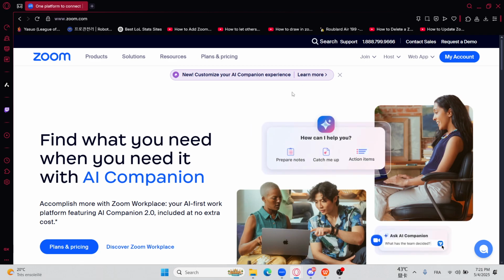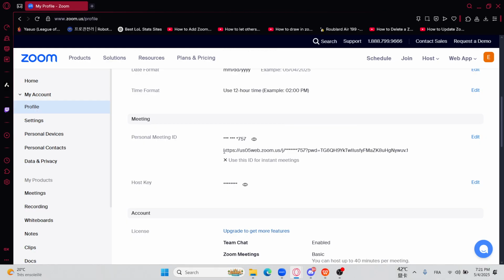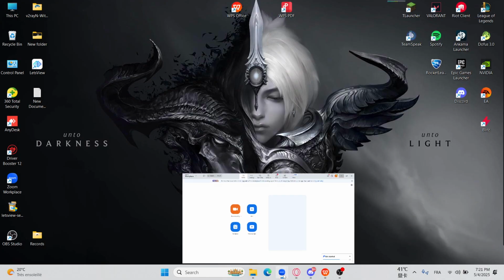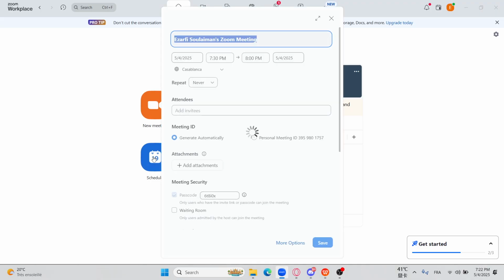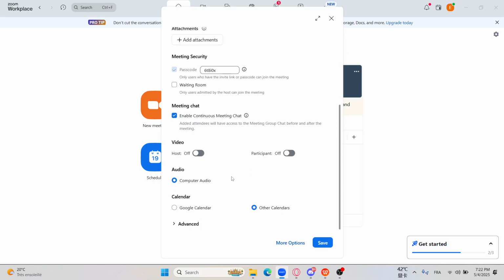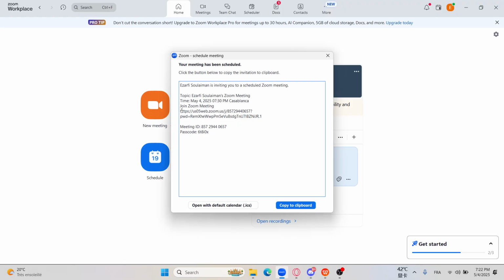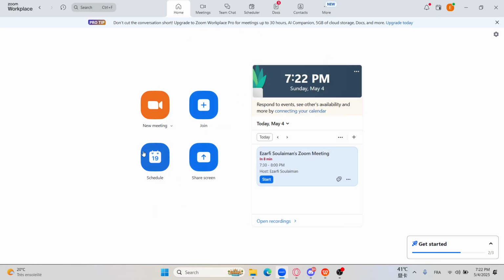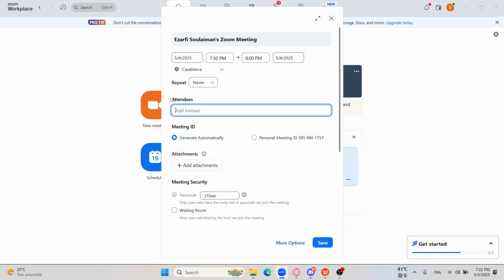How To Share My Zoom Meeting Link Tutorial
Today we talk about share my zoom meeting link,zoom meeting,zoom tutorial,send zoom meeting invite,how to schedule a zoom meeting